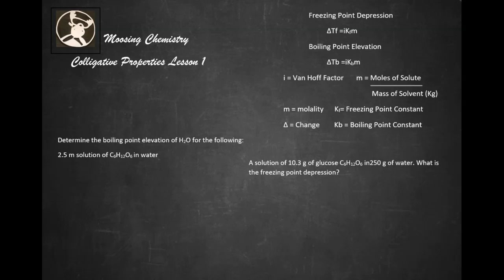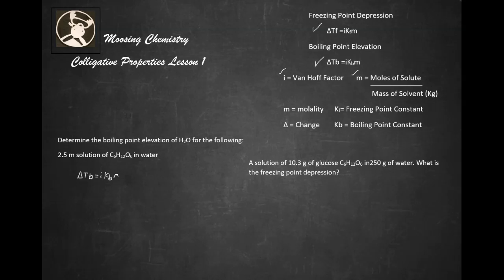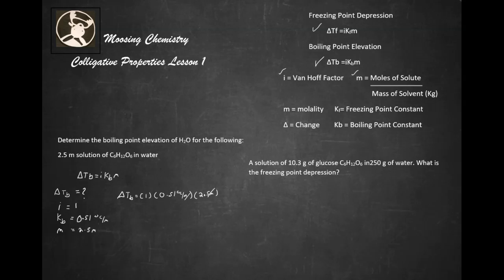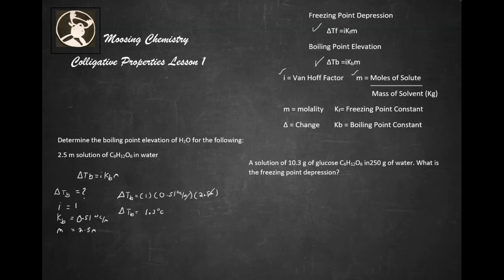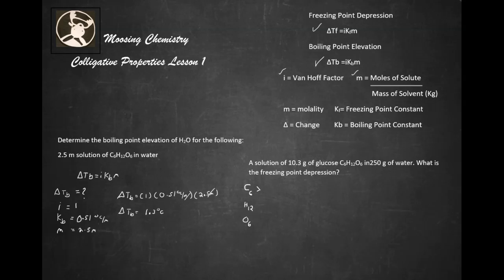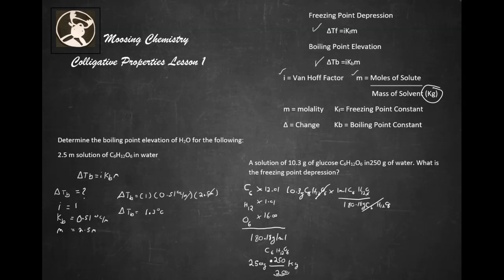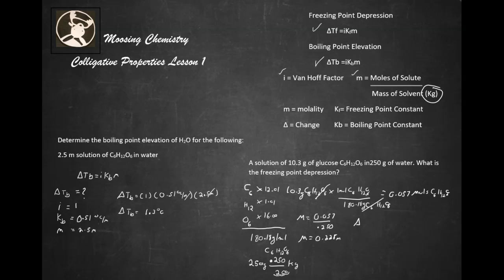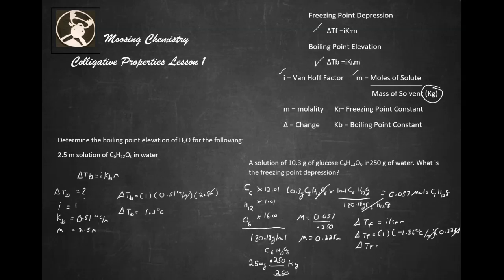Colligative Properties Lesson 1